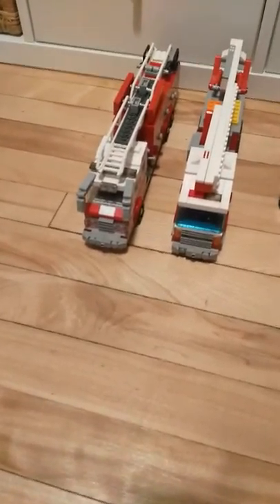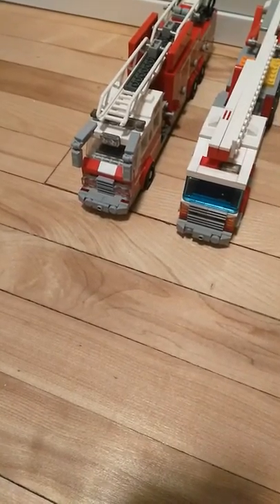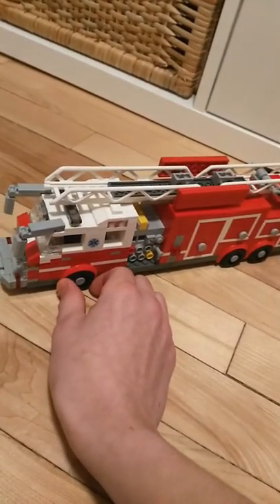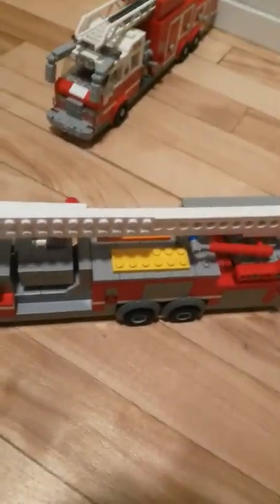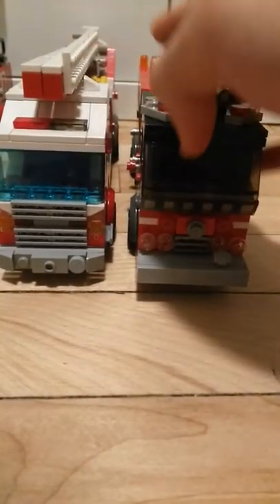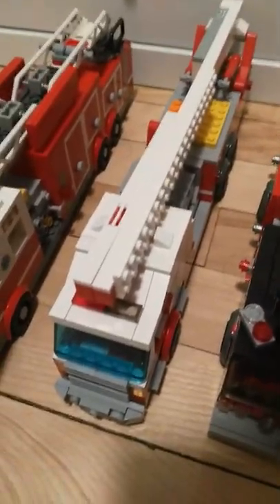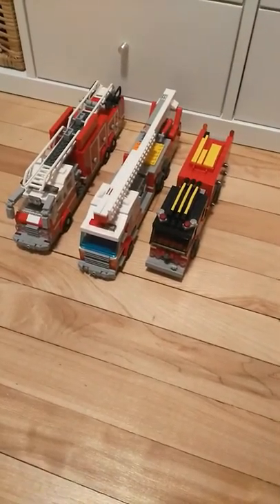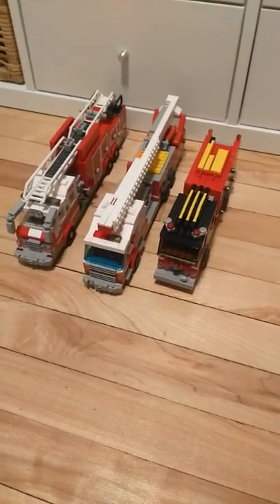3 new fire trucks